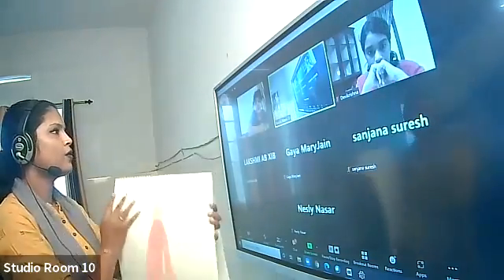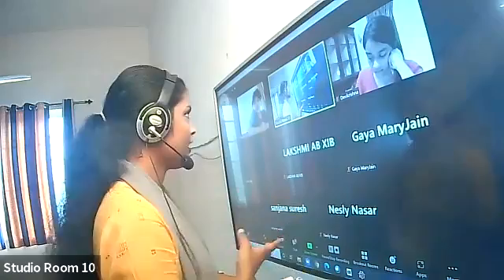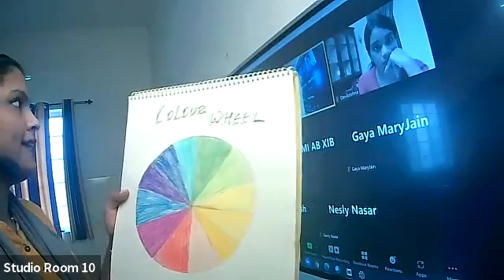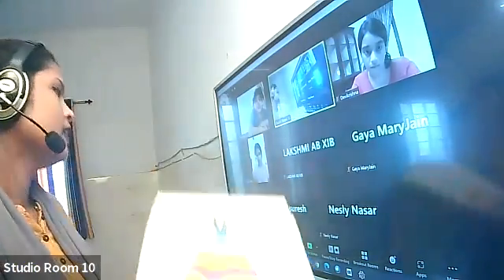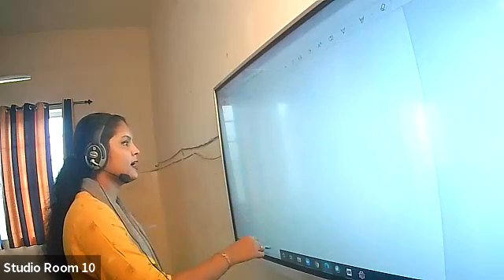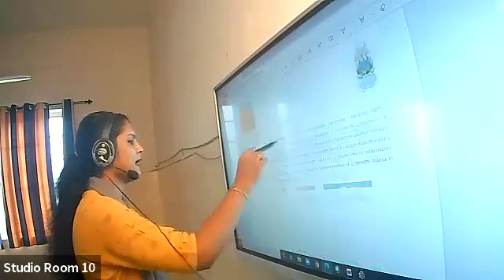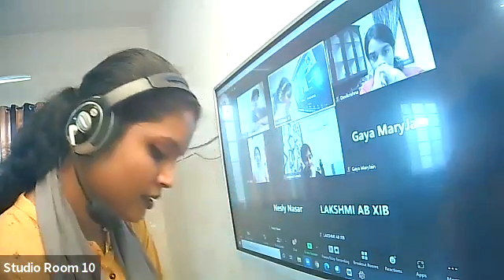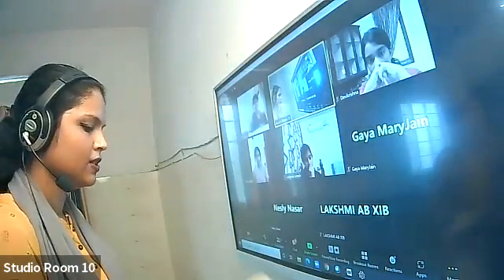Dr Raju Davis International School | CLASS 11 FASHION STUDIES | 09-11 -2021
CLASS  11   FASHION  STUDIES   DESIGN FUNDAMENTAL  QUICK REVISE